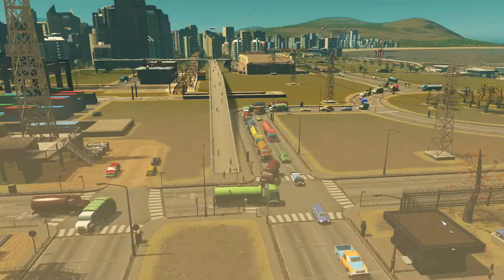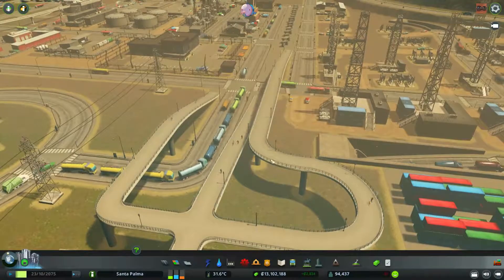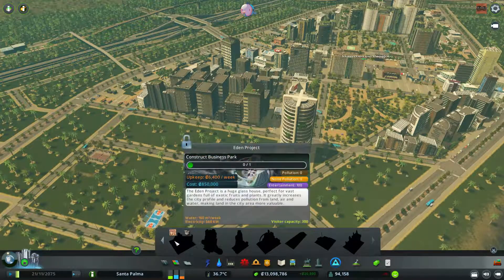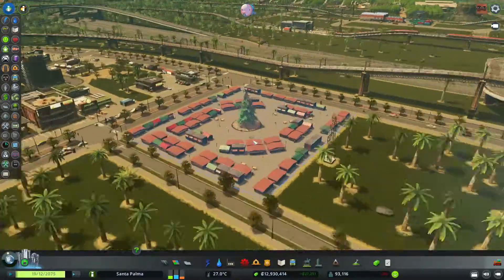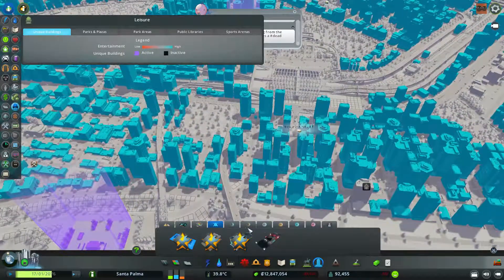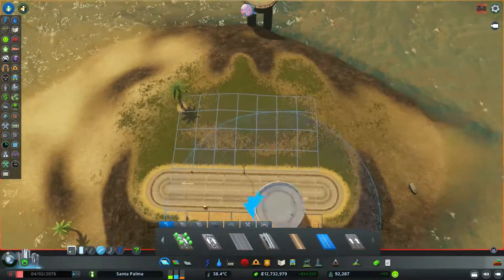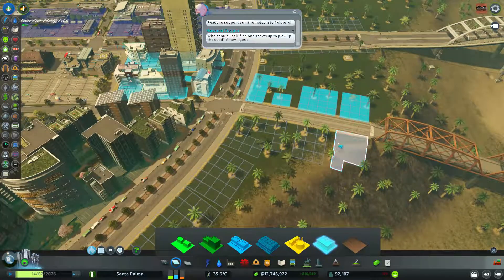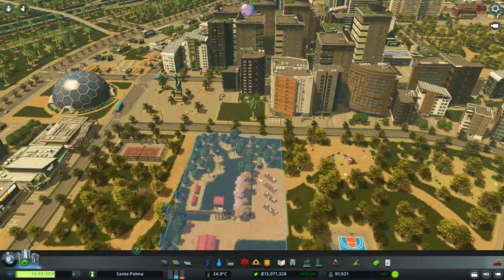Sea Fortress and more expansion - Cities Skylines Unmodded - #58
Yes dear viewers, I've put a sea fortress in my wonderful city. Although I though i was doing something else but... I think it turned out better the way it did. Also I keep expanding the city a bit and put more parks around our new eco-friendly part of the city.

Objective of this series is to reach 150000 population, while making a functional and aesthetically nice looking city, without mods.

Cinematic Music Clips » Short Intense Orchestra.wav  by bigmanjoe from freesound.org
Alien Synth Loops » Zetauri_DarkThrillerLoop_J8.wav by Zetauri from freesound.org
Epic intro guitar - by frankum from freesound.org
Music Loops » Epic Orchestra - LOOP.wav by joshuaempyre from freesound.org
Tribe Drum Loop by PearceWilsonKing from freesound.org
Orchestral Royal Theme Fanfare by humanoide9000 from freesound.org
Text appears » typewriter / keyboard tapping by PacmanGamer from freesound.org
Cinematic choirs » ch4_100bpm.wav by Hoerspielwerkstatt_HEF from freesound.org
increasing dramas » inevitable 1P94 by Setuniman from freesound.org
increasing dramas » orchestral drama 0W39m by Setuniman from freesound.org
increasing dramas » dramatic scene 0I_12mi by Setuniman from freesound.org
Scary | Suspense » Little Cartoon Suspense by tyops from freesound.org
Cinematic 'what's next' sound by Deatlev from freesound.org
Failure 4.wav by FunWithSound from freesound.org
"Piano, Bach Fantasia, A (H1).wav" by InspectorJ of Freesound.org
Ambient Piano Music #2 by  Lemoncreme of Freesound.org
piano.wav by keweldog of Freesound.org